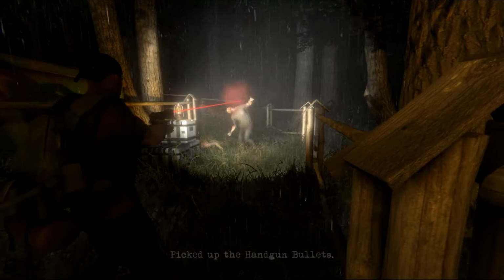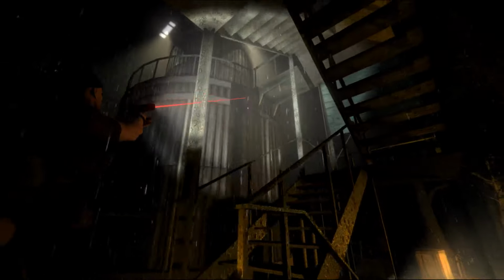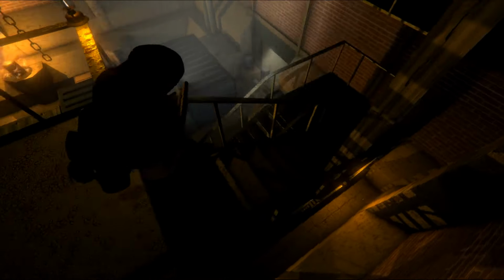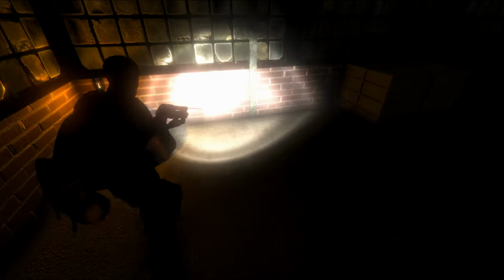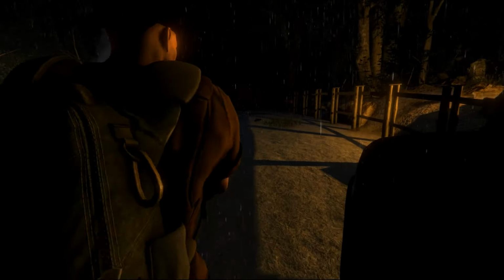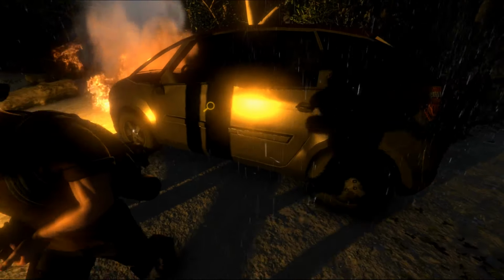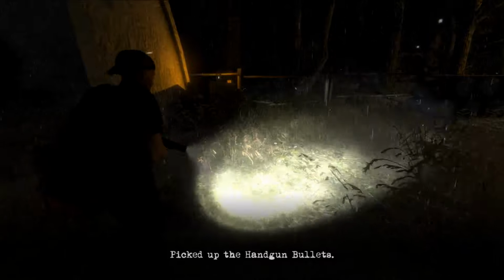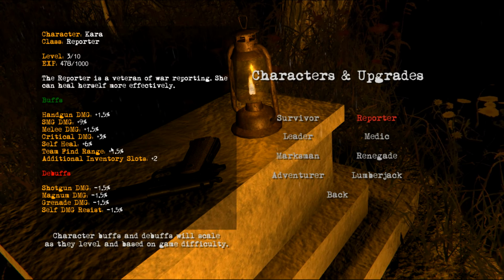Outbreak: Epidemic - Scenario 1 Outbreak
Welcome to the next installment in the Outbreak series, which just so happens to be a free to play game in the style of Lost Hope, but with eased difficulty and the ability to team up with other players for mutual survival.  This one is far more action oriented than Lost Hope, so expect more explosions, more violence, and more mayhem.

For this particular scenario, I will be playing as the premium character, Adventurer Tom.  The reason I chose him was to show how the lockboxes work, which is a mechanic that is unique to him.  Every stage has at least 1 lockbox that you can use your lockpick to open, giving you the item within.  Additionally, Tom is one of the most well rounded characters in the game, making him very friendly for beginners or just someone to round out your team comp.

This scenario is fairly simple as we merely need to escape being out in the wilderness.  The paths are straightforward, leaving you with little room to get lost.  Ammo is finite though, so make your shots count.  Look hard enough, you may just find some spare rounds lying in unexpected places, so be sure to keep your eyes peeled.